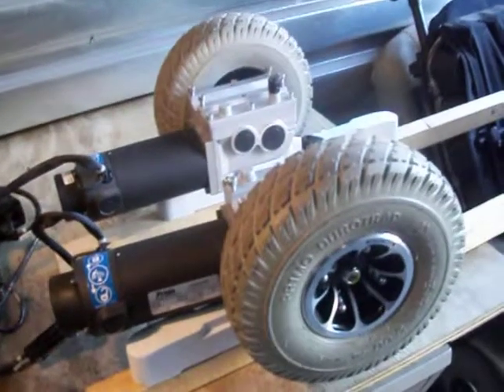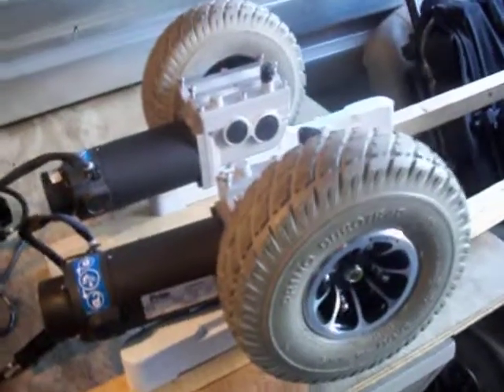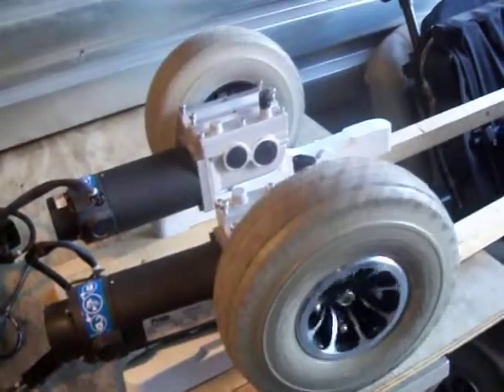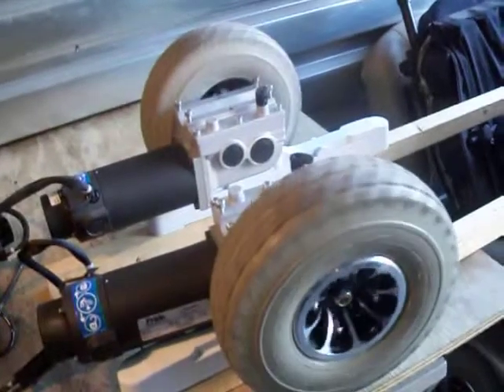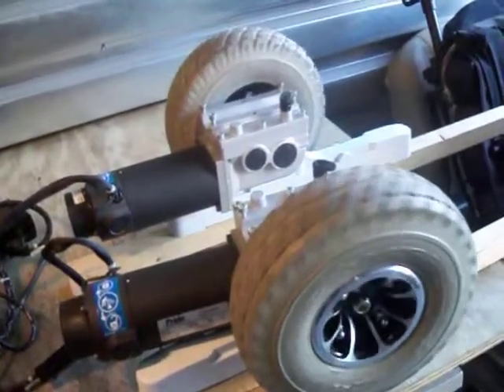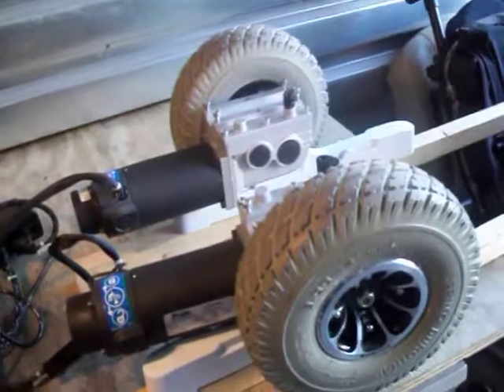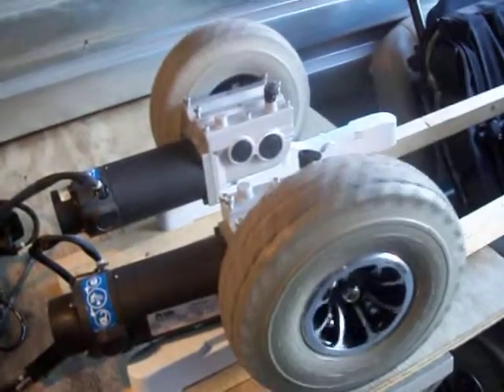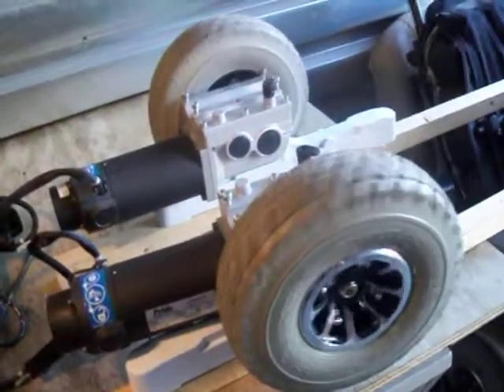quantum motors vid.MOV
quantum wheelchair motor set